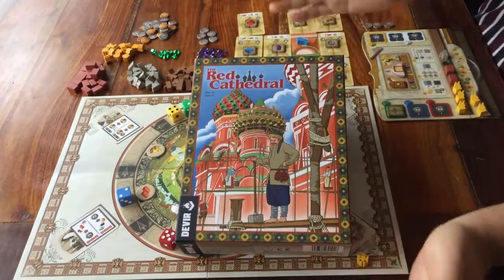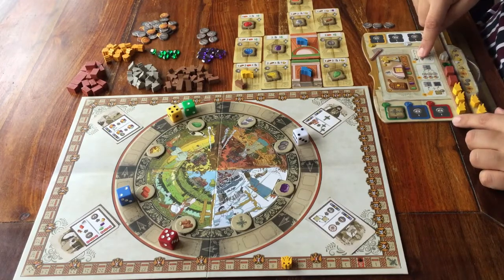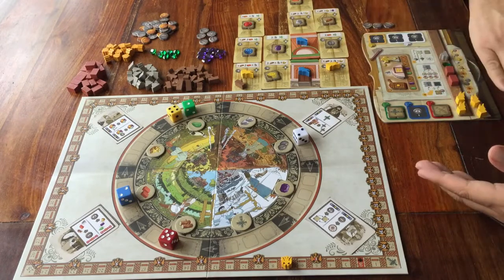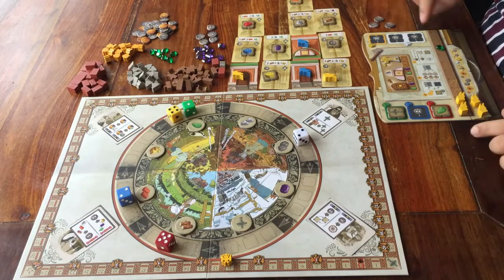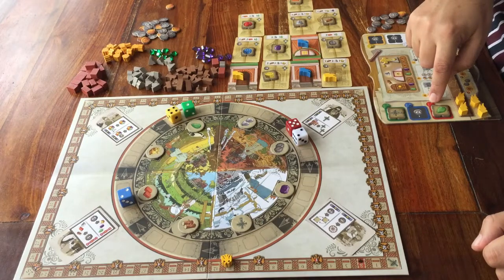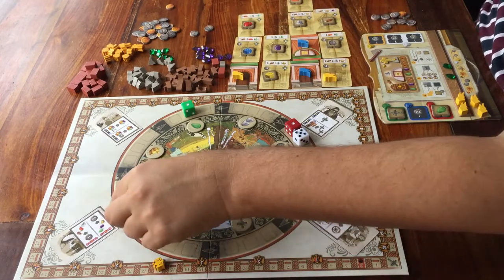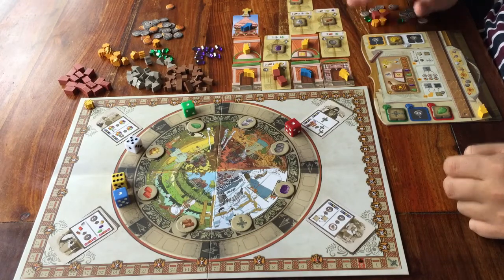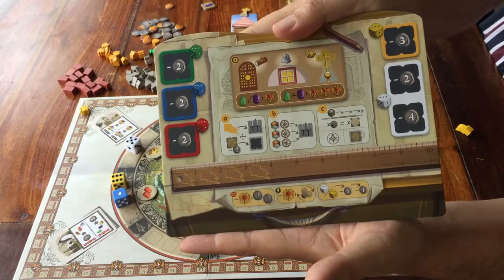The Red Cathedral - Part 2: how to play | JLTEI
ONE MISTAKE (thank you, viewer!) : When taking resources, you get it multiplied by the number of dice in that sector (so never more than 3). In my example, I would get 4 money. Because you get 2 money in that sector, and there were 2 dice (the red one, and the white one).

A tutorial for the board game "The Red Cathedral".